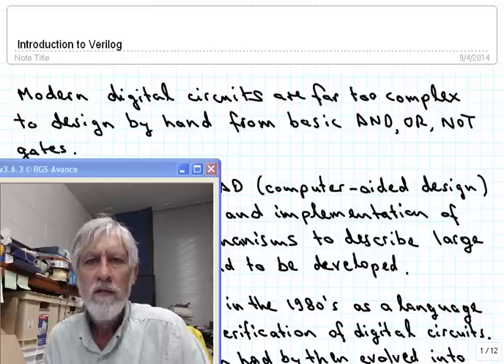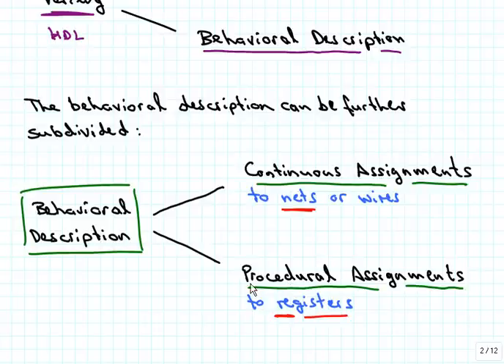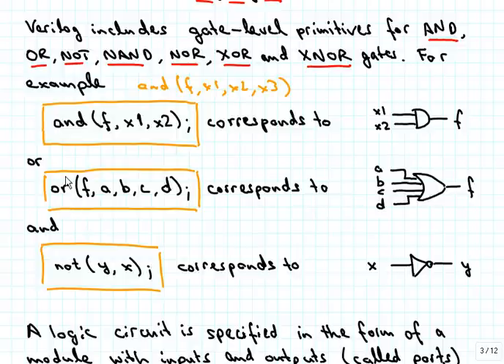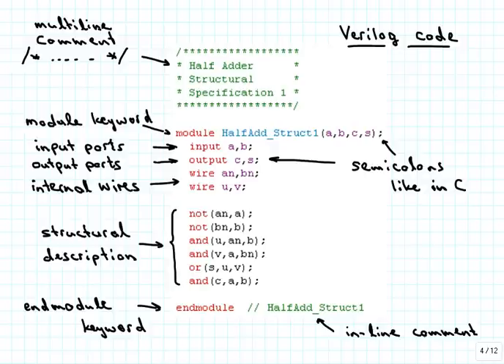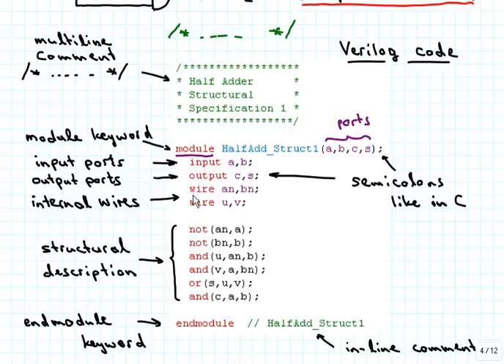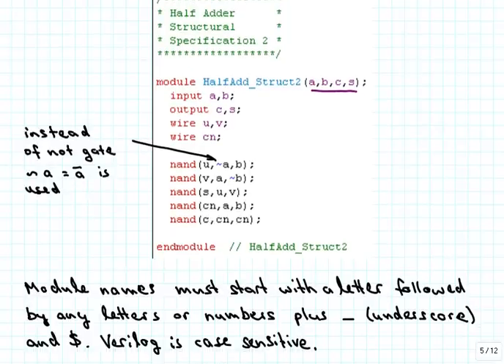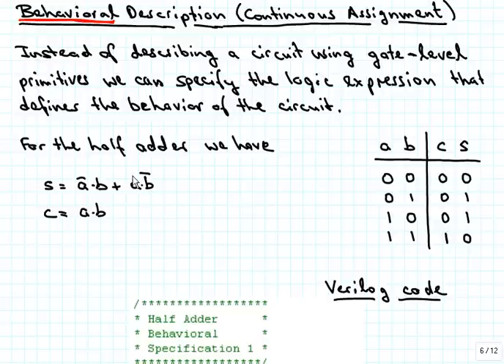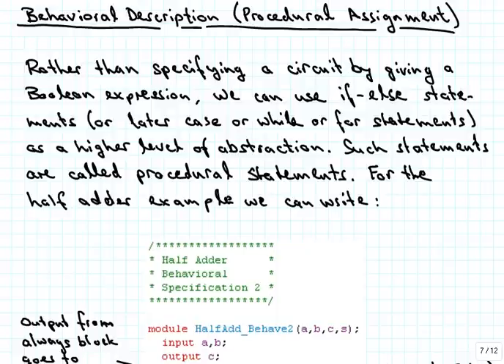Introduction to Verilog Part 1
Brief introduction to Verilog and its history, structural versus behavioral description of logic circuits. Structural description using AND, OR, NOT, etc. gates, declaration of modules and ports in Verilog, behavioral description in the form of a Boolean expression.